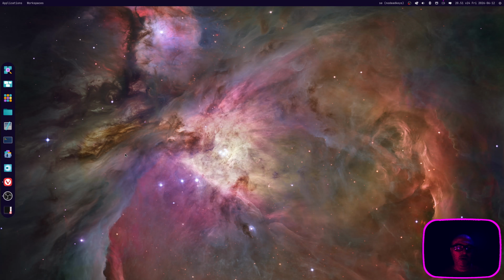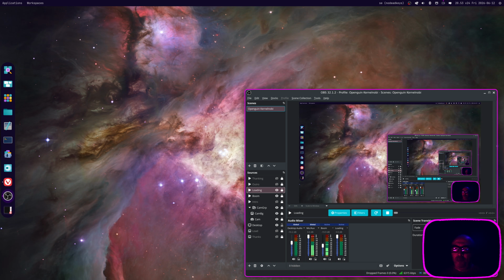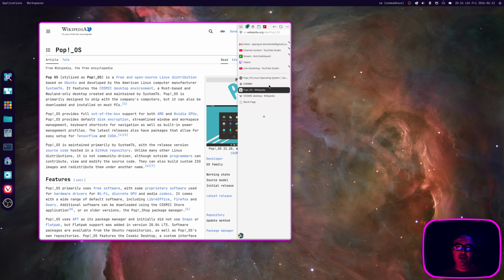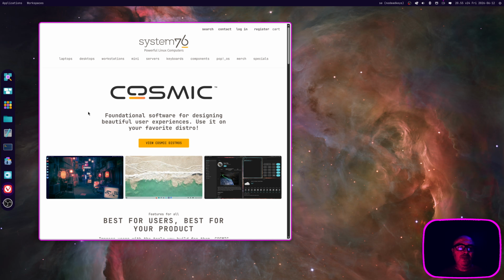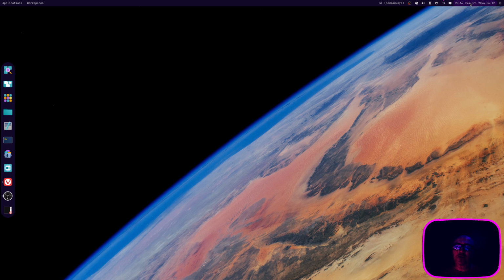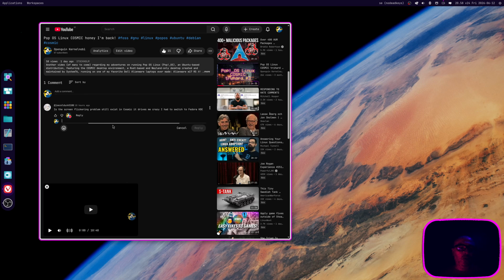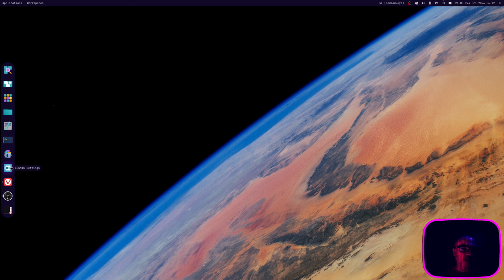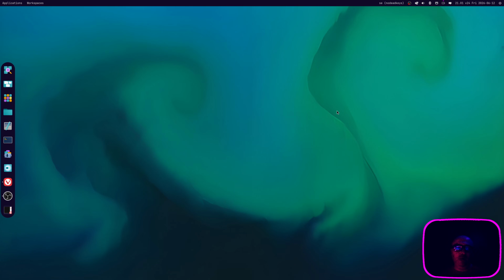Pop OS Linux COSMIC not enough time!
Another video (of many to come) regarding my adventures on running Pop OS Linux (Pop!_OS), an Ubuntu-based distribution, featuring the COSMIC desktop environment, a Rust-based and Wayland-only desktop created and maintained by System76, running on one of my favorite Dell Alienware laptops ever made: Alienware m17 R5 AMD.

While streaming on Twitch service PLUS recording locally, I am sharing my new adventures of Pop!_OS Linux Cosmic, a Linux distribution designed primarily for productivity, particularly popular among developers and power users. Need to spend more time on this one!

Everything made possible using this very Dell Alienware using Pop OS Linux, OBS Studio, Kdenlive, and ONLY other Open Source solutions.

[ancestry]